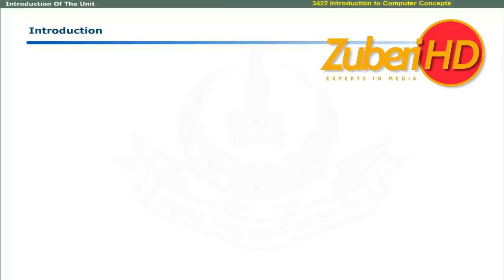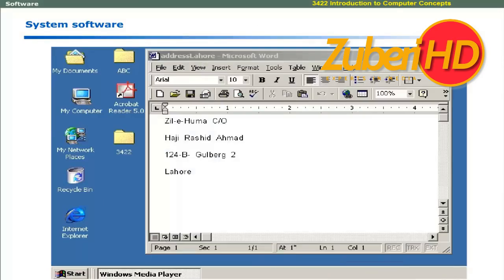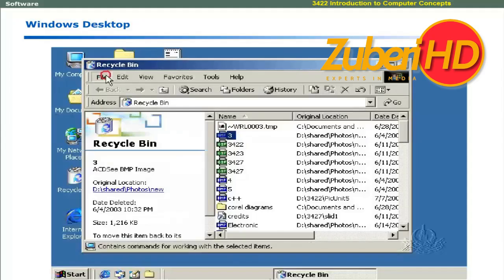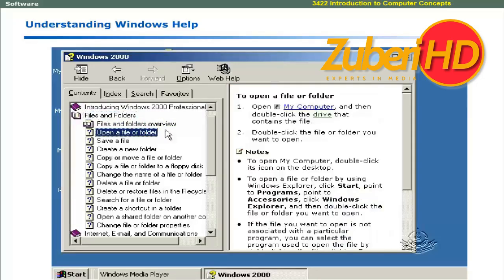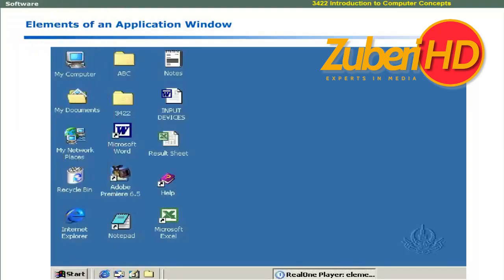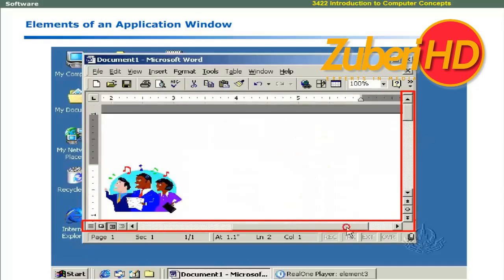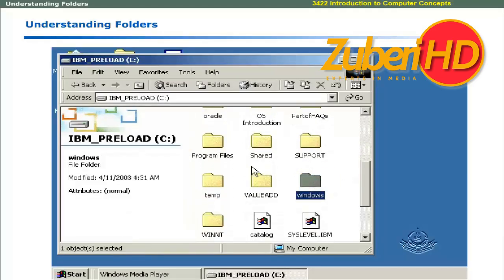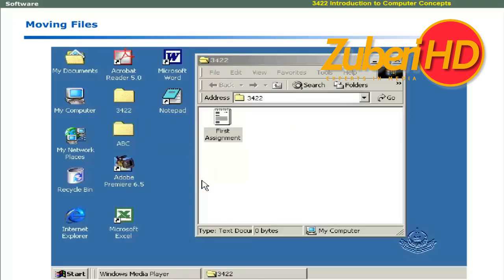Unit # 5 Introduction to Windows Computer Concept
Introduction to Windows Computer Concept

Windows is an operating system developed by Microsoft, designed to make computers easy to use through a graphical user interface (GUI). Instead of typing long commands, users can interact with the computer using windows, icons, menus, and a mouse pointer.

The Windows environment allows people to open multiple applications at the same time, organize files and folders, and connect with hardware devices like printers and USB drives. It provides essential features such as the Start Menu, Taskbar, File Explorer, and Control Panel, which help users manage their computer efficiently.

Overall, Windows is one of the most widely used operating systems in the world, offering both beginners and advanced users a simple yet powerful way to operate and control a computer.